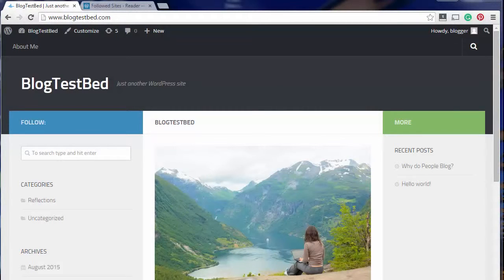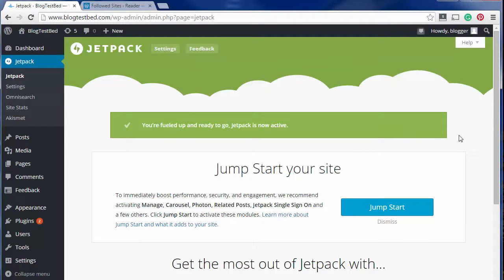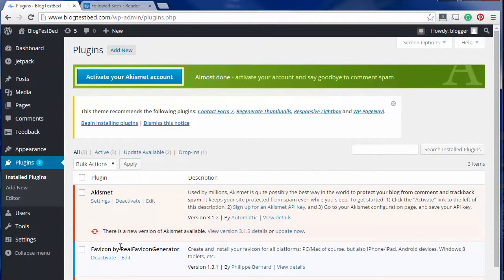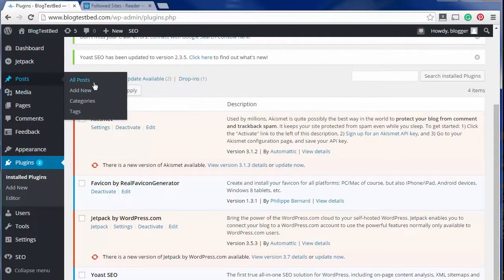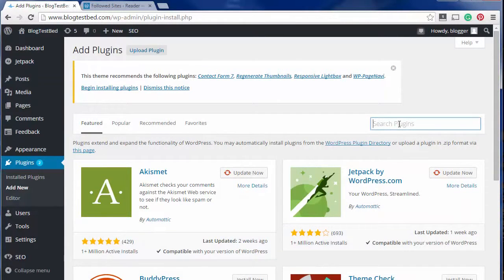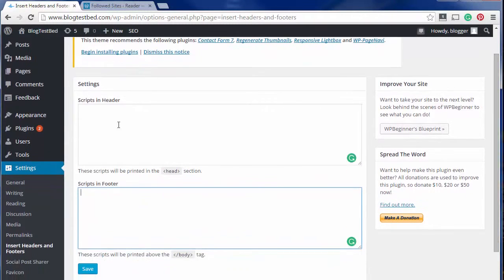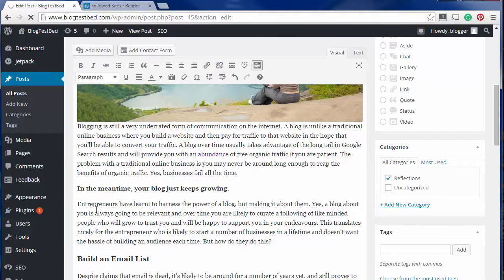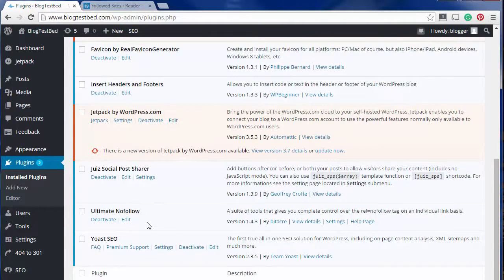Basic Blogging Tips for WordPress - Essential WordPress Plugins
These are the must have plugins for WordPress when you are just starting your blog.

or just browse for more information about starting your blog